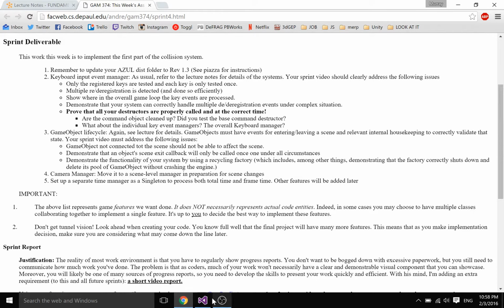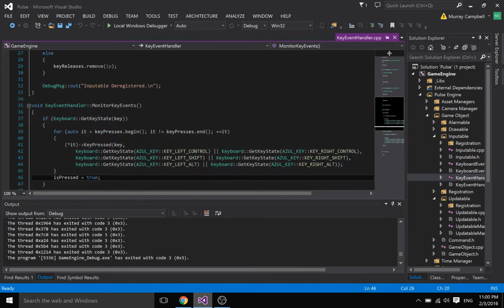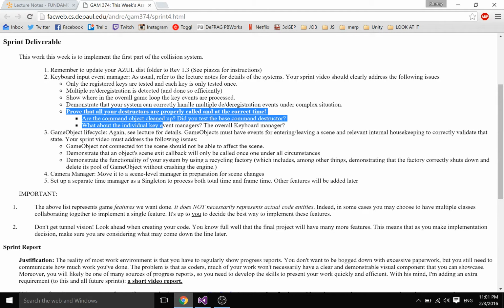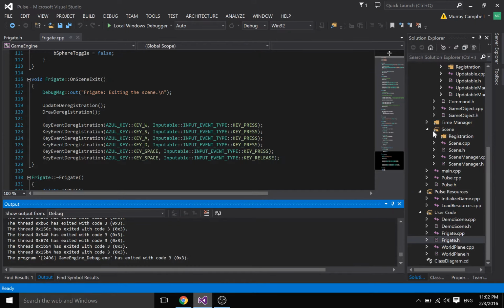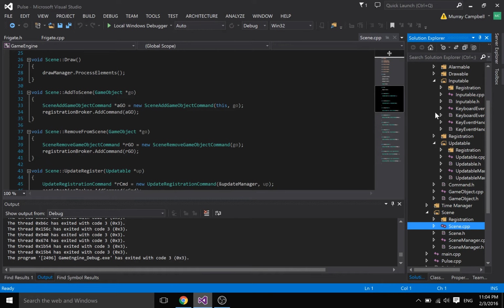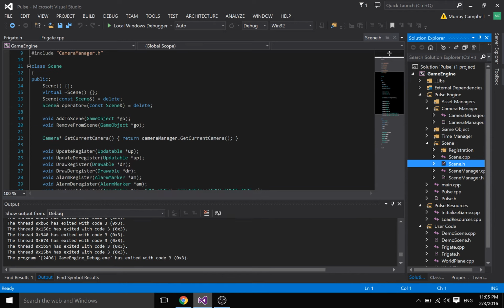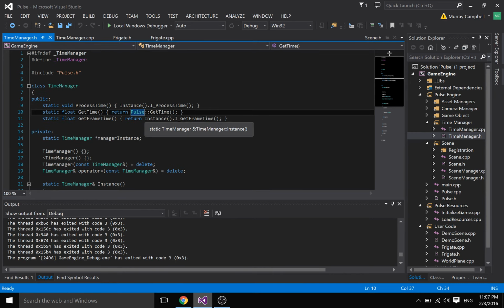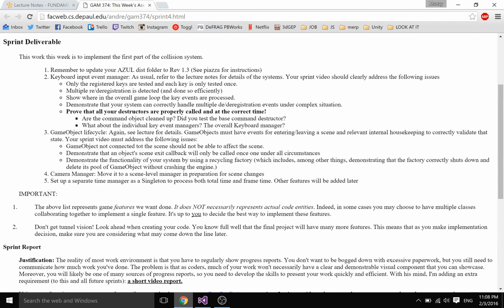GAM 374: Sprint 4 Video Report